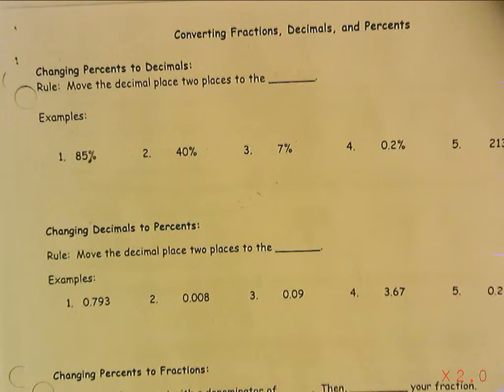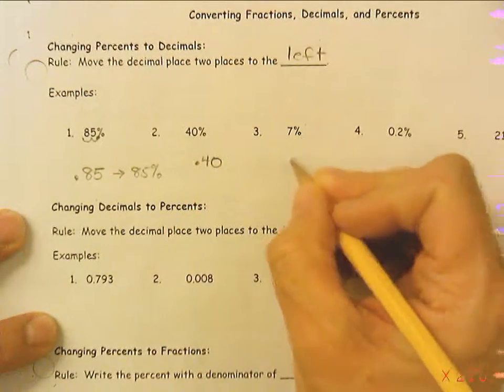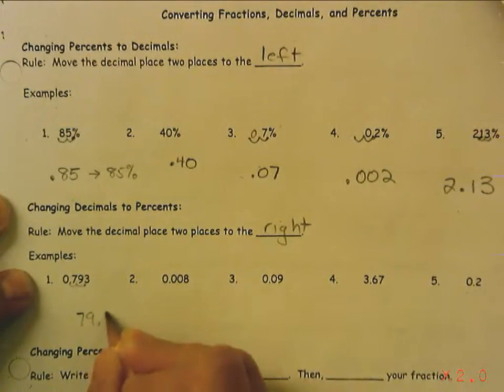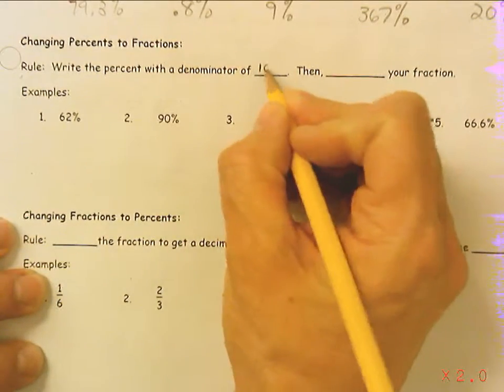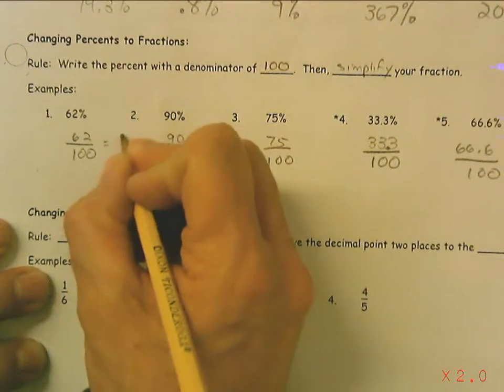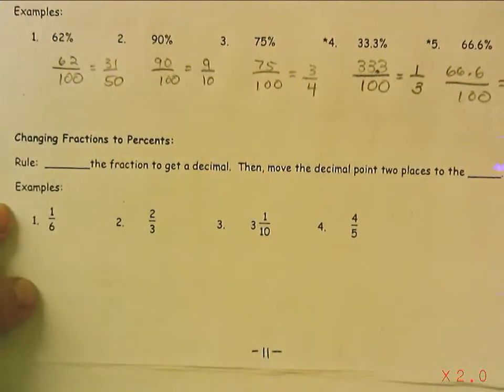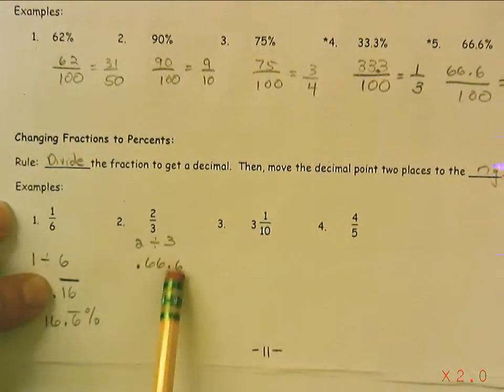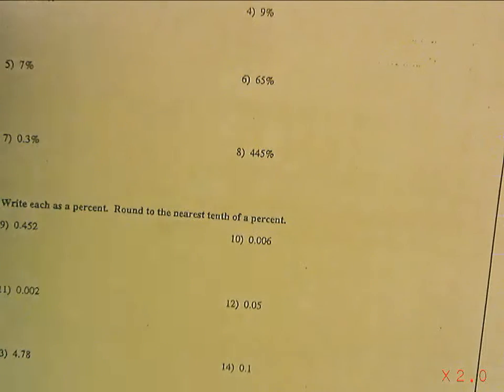A1P1 Ch 3 p 11 Changing fractions and decimals